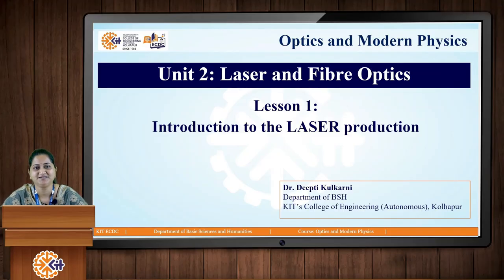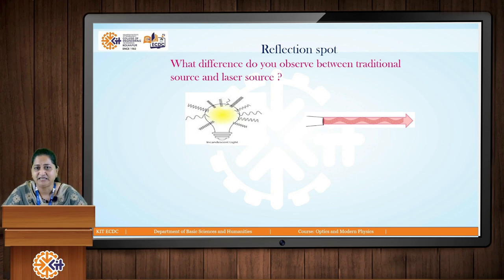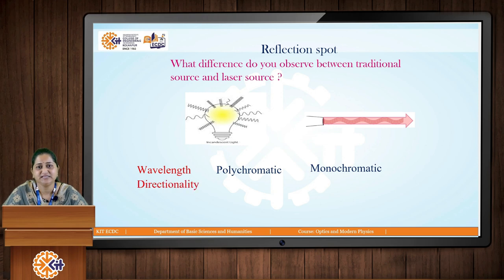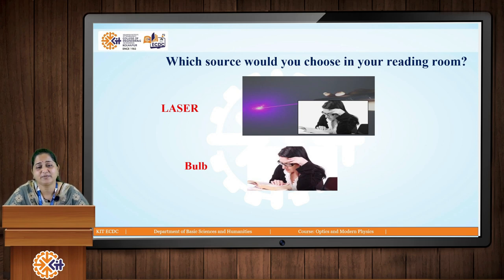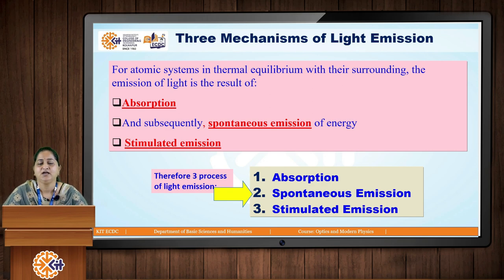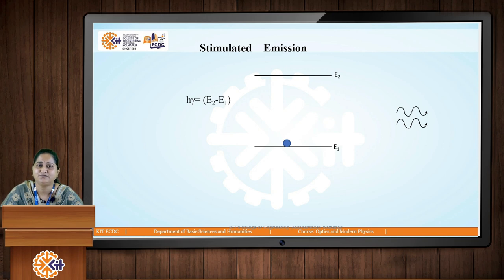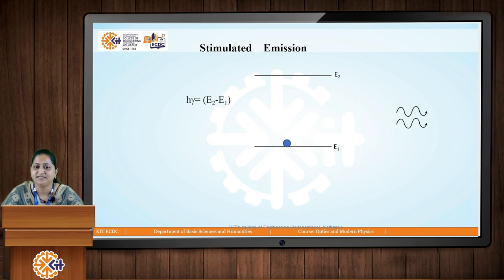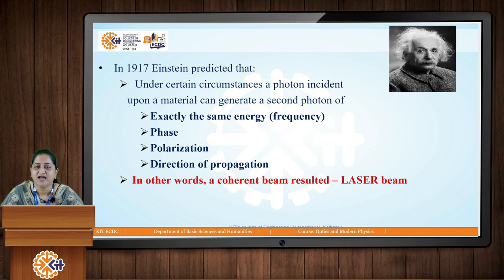Introduction to Laser | Optics and Modern Physics